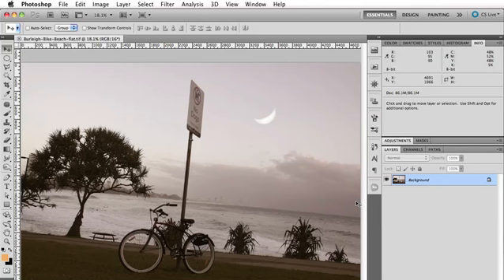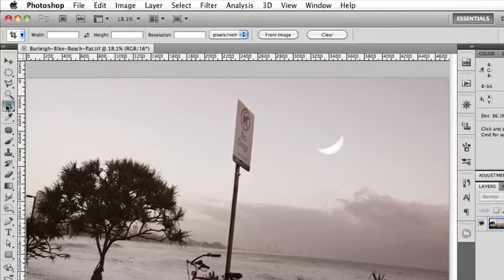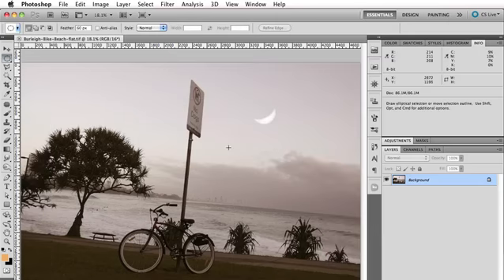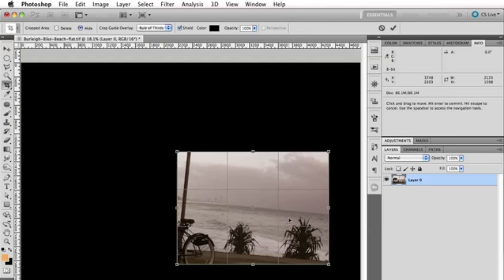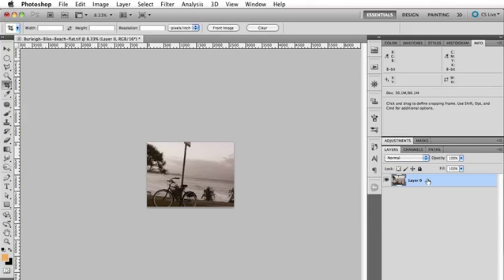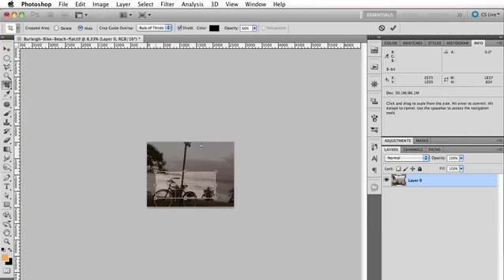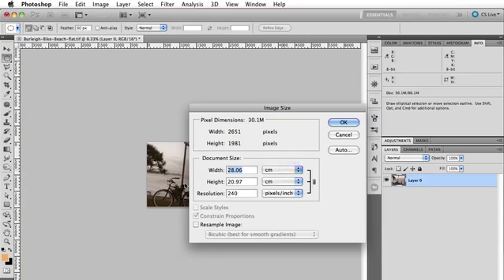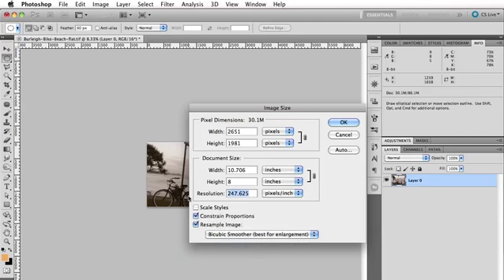How to use the Crop Tool in Photoshop CS5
Using the Crop tool should be easy. In this video I'll cover some of the basics. Enjoy